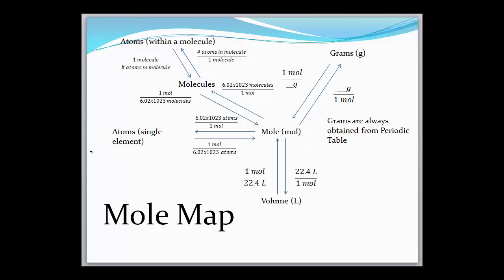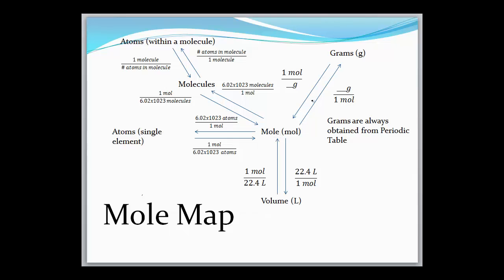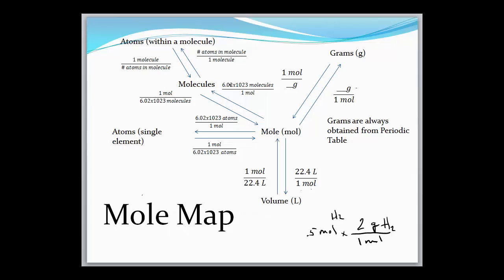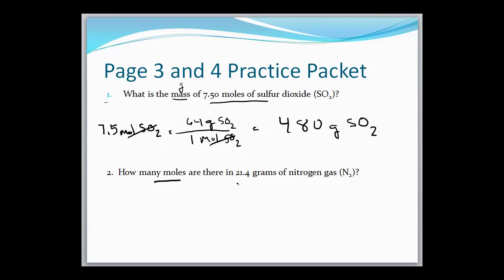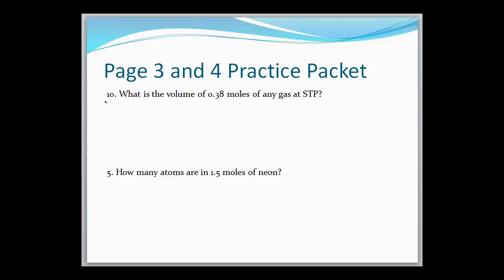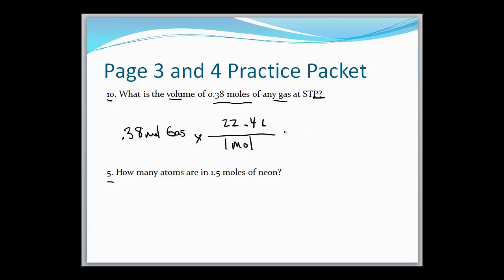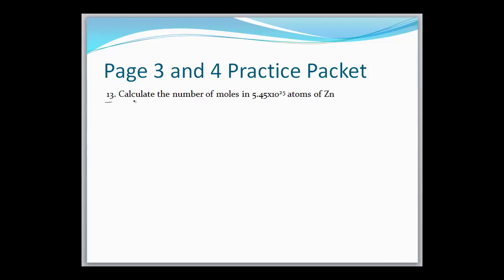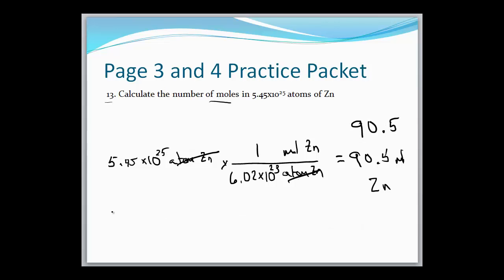Multi-Step Conversion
using all of our conversions